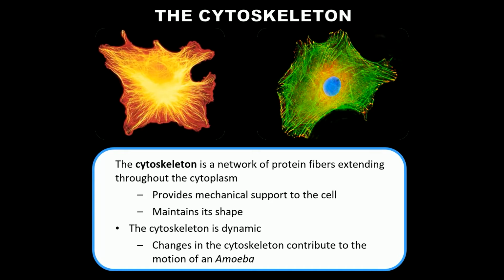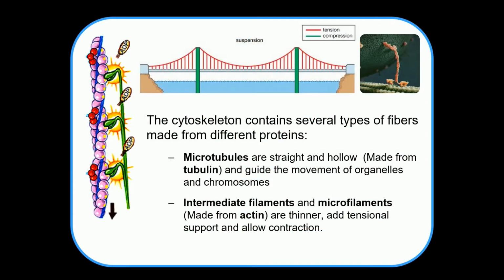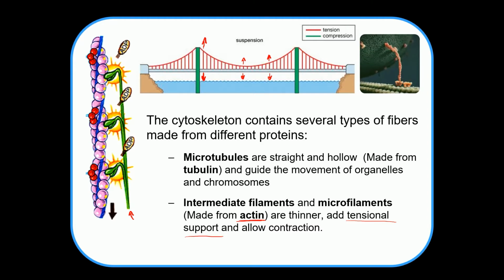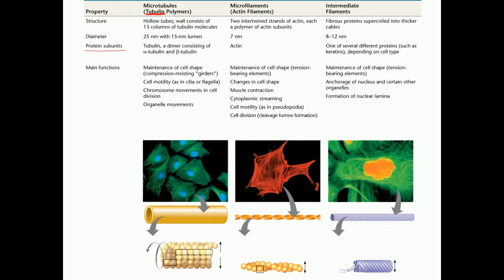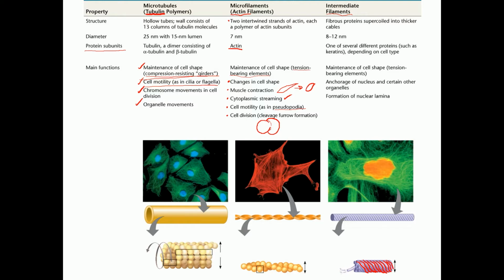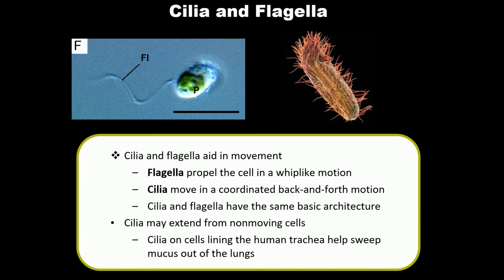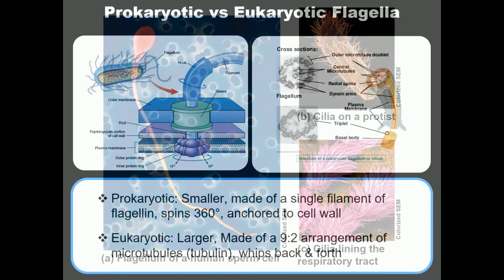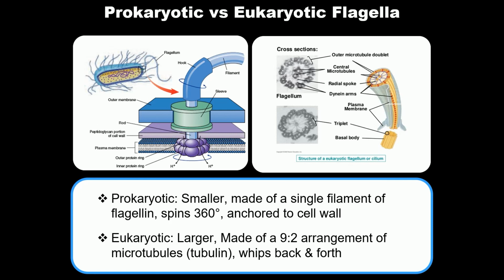Cells 9 Microtubules are cool!